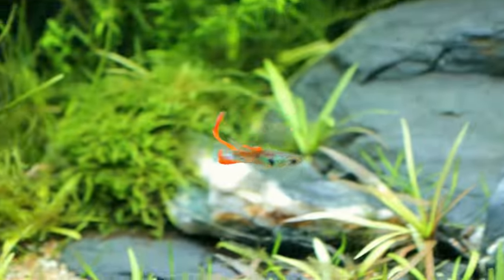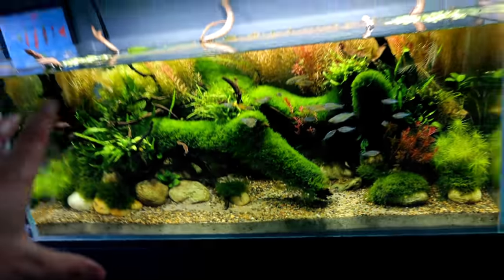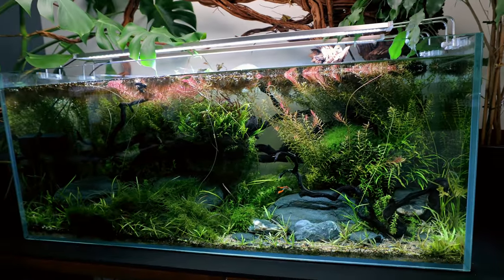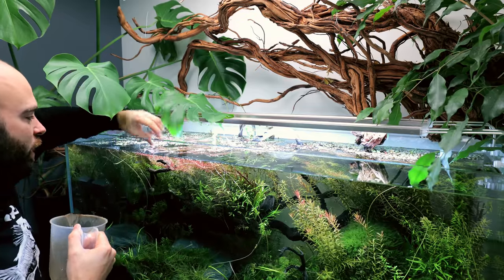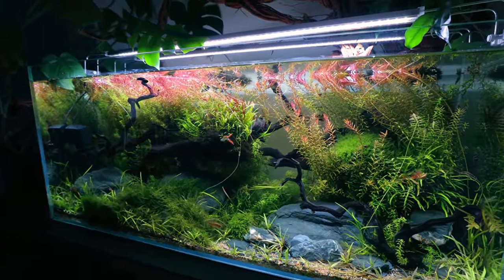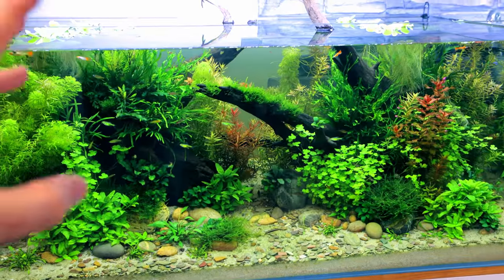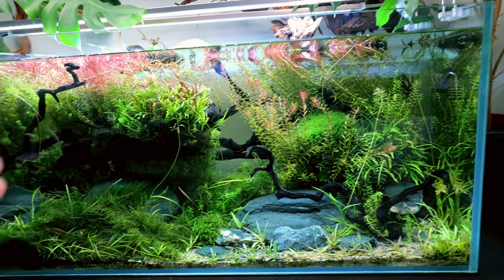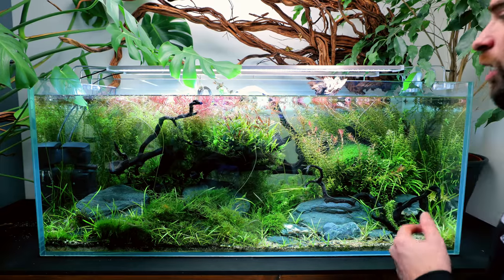NO WATER CHANGES for a YEAR!! Ecosystem Aquarium How To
It's been a year!!! A whole year without a water change. The Ecosystem tank has been a huge success with perfect balance. I don't do a thing to this tank apart from feed the fish and top up the evaporation. It has taught me so much about planted tanks and balancing aquariums. It has a very rough look but I think that adds to the authentic feel that it gives. Nature isn't perfectly sculpted at the end of the day is it. Anyway, hopefully you enjoy this and I give enough of an insight for you to be able to do it yourself 😊